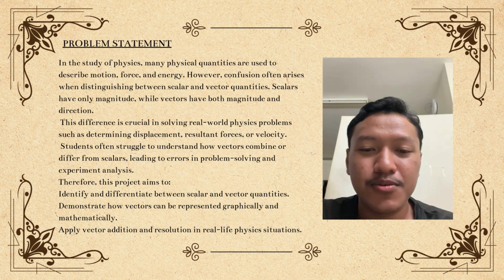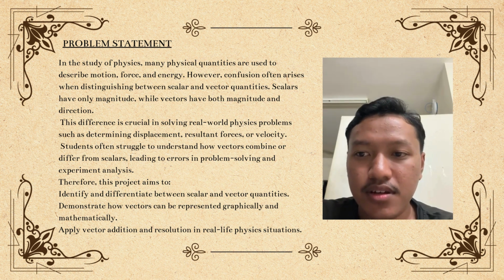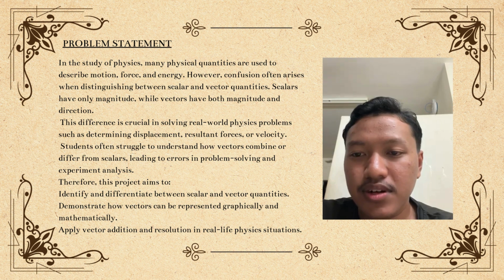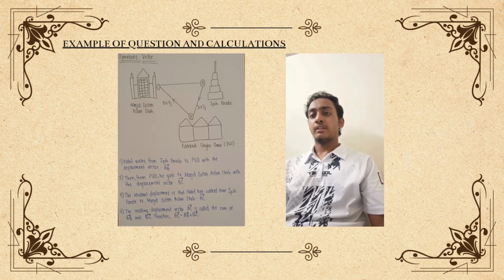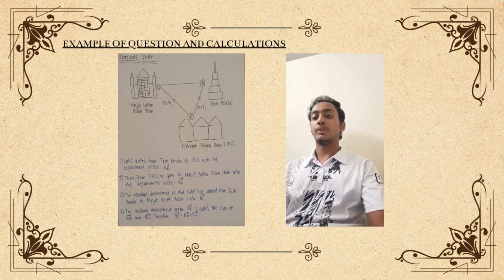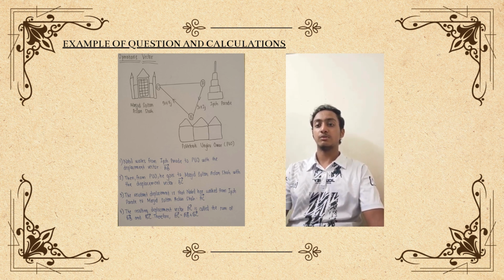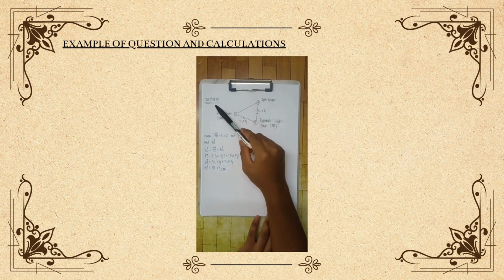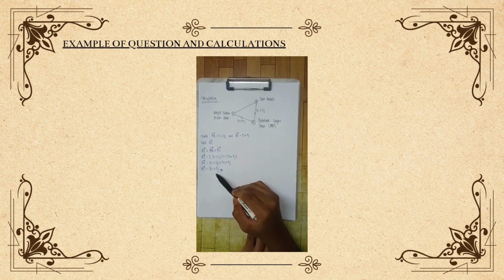DBM10163 APPLICATION VECTOR AND SCALAR (GROUP 2) (DEE 1C)